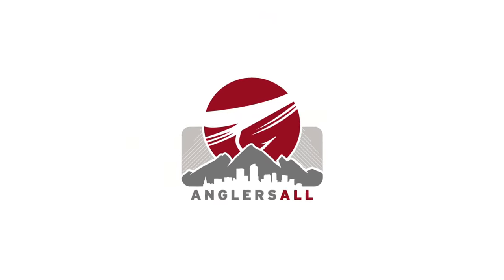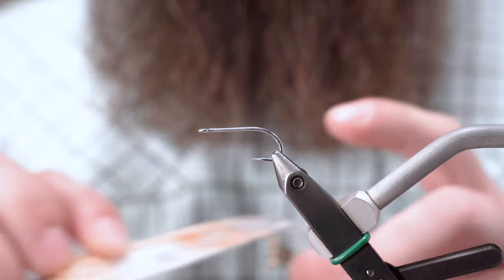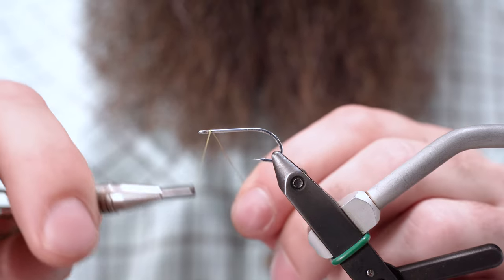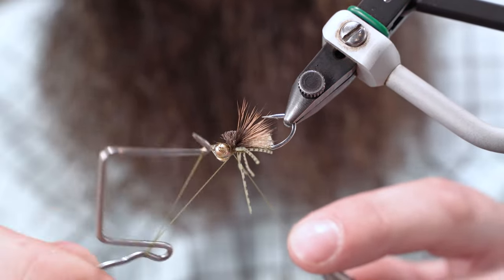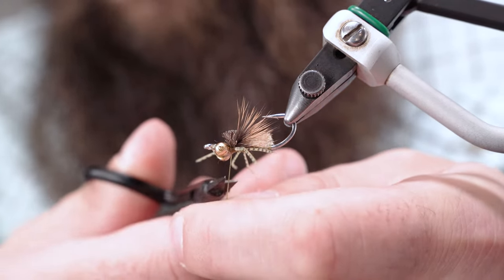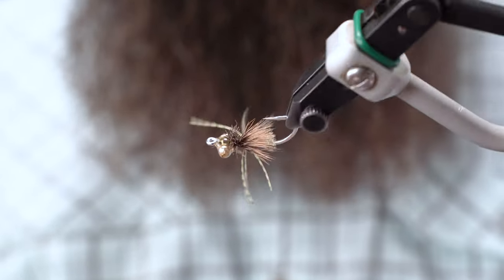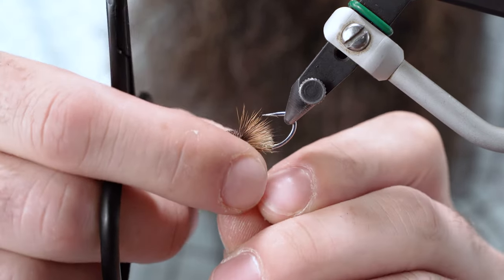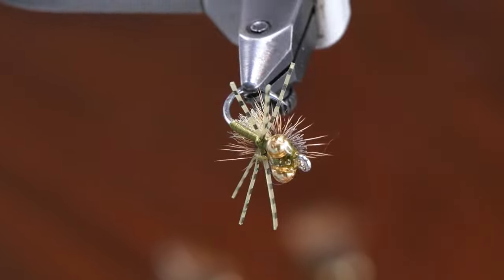Bonefish Bitters | FLY TYING TUTORIAL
Originated by Umpqua Feather Merchants Signature Tyer Craig Matthews, the Bonefish Bitters has been terrorizing saltwater species all over the globe since the early 80's. As a small crab imitation, the Bonefish Bitters has the perfect balance of proportion and weight. This salty snack is a favorite of both bonefish and permit and is a must-have fly for any saltwater flats trip.

In this video, Anglers All's resident fly tying expert Ben Baxter takes us through the process of tying Craig Matthews' Bonefish Bitters from start to finish. To make the most of this tutorial, use the timestamps below the fly recipe for navigating to the part of the tying process you'd like to see!

MATERIALS LIST: Bonefish Bitters (Olive)

HOOK: Tiemco 811S (#6 - #8)

THREAD: Veevus 140 Power Thread (Olive)

EYES: Bead Chain Eyes (Medium)

HEAD: Loon UV Fly Finish (Thick)

LEGS: Sili Legs (Olive)

UNDERWING: Z-Lon (Olive)

WING: All-Purpose Deer Hair (Natural)

CHAPTERS / TIME STAMPS: Tying Matthews' Bonefish Bitters

00:00 - Intro
00:29 - Starting the thread
00:55 - Tying in the bead chain eyes
01:35 - Whip finish and Trim thread
01:52 - Building the head with UV resin
04:01 - Restarting the thread
05:13 - Tying in the legs
07:15 - Tying in the Z-Lon
08:32 - Measuring and tying in the deer hair
11:09 - Whip finish